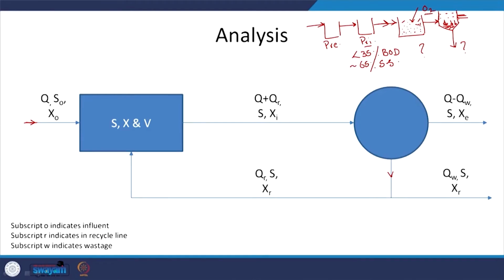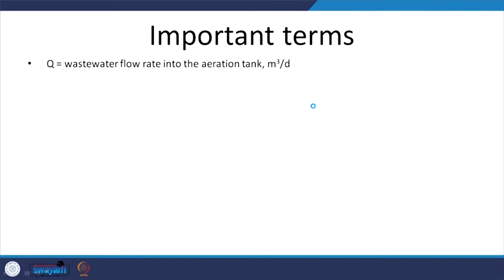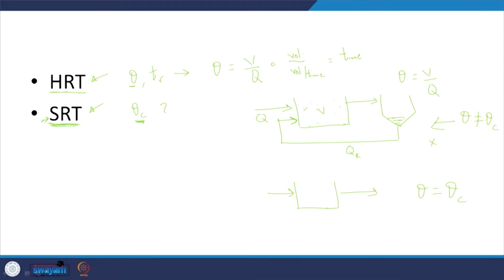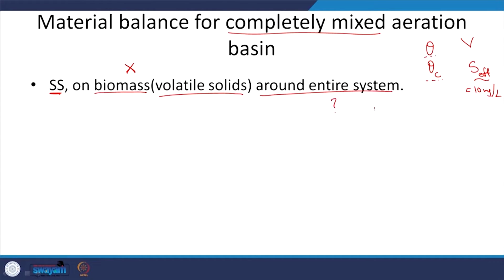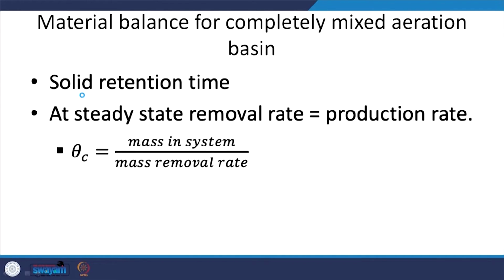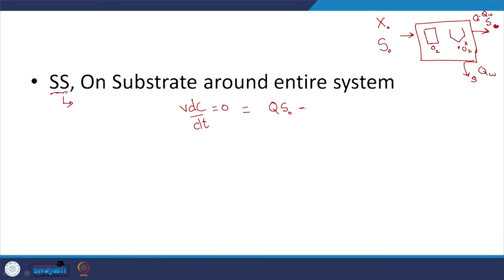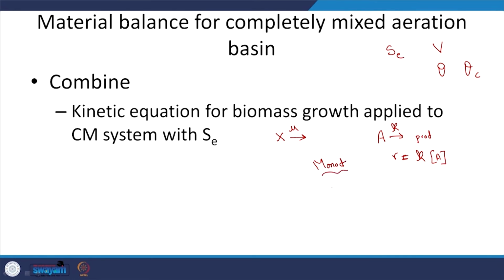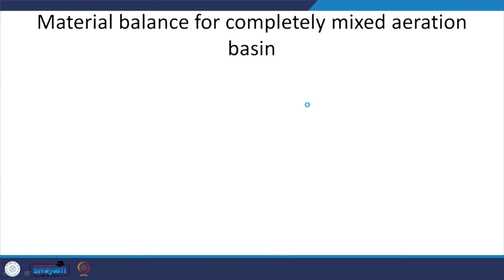Lecture 18: Analysis of biological removal process(ASP)